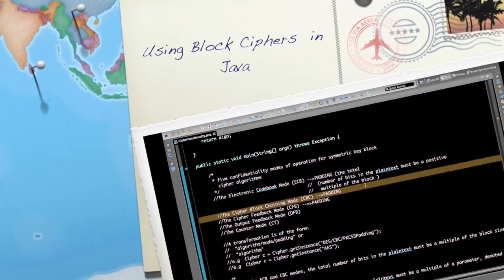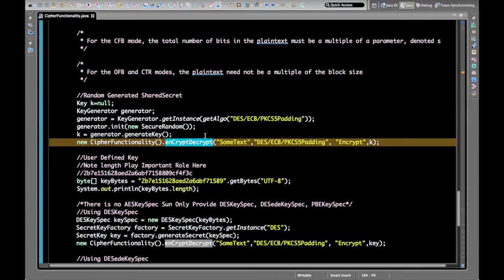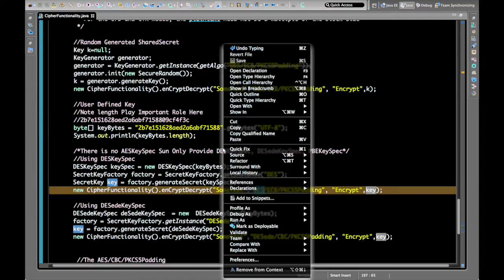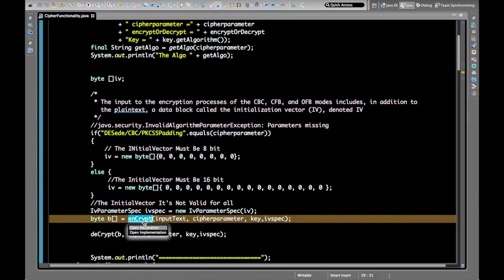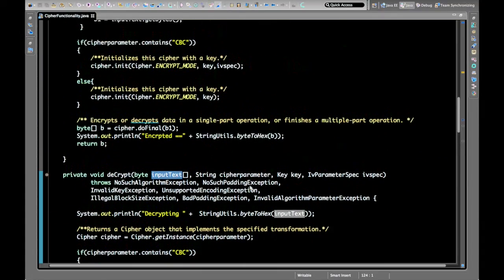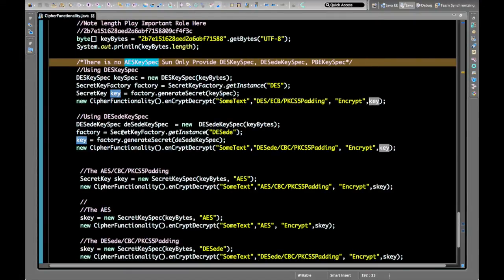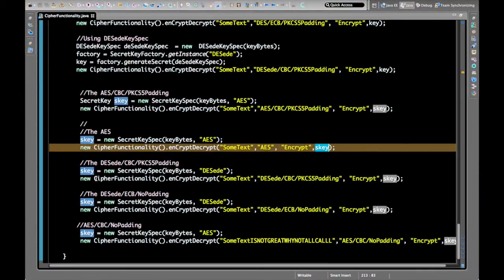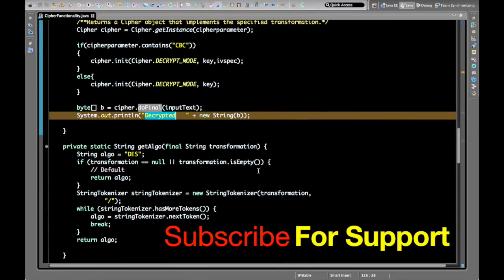Ciphers in Java,symmetric encryption example with padding,initaivector,modes ECB,CBC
Ciphers in Java
five confidentiality modes of operation for symmetric key block cipher algorithms

The Electronic Codebook Mode (ECB)
The Cipher Block Chaining Mode (CBC)
The Cipher Feedback Mode (CFB)
The Output Feedback Mode (OFB)
The Counter Mode (CT)
Symmetric encryption example with padding and CBC using DES
Basic symmetric encryption example with padding
 using the KeyGenerator